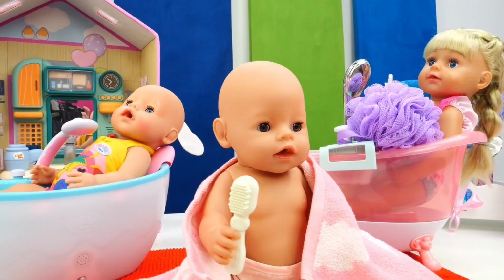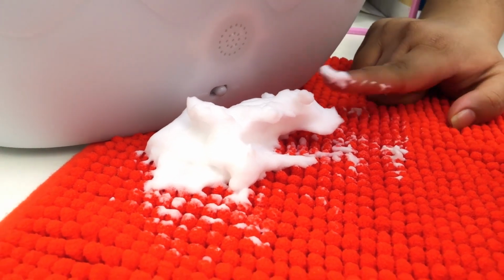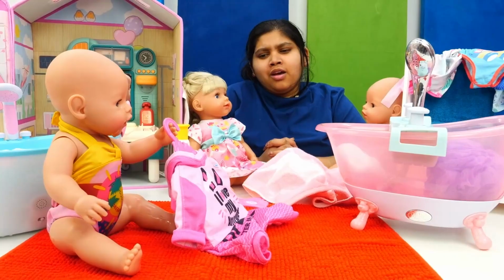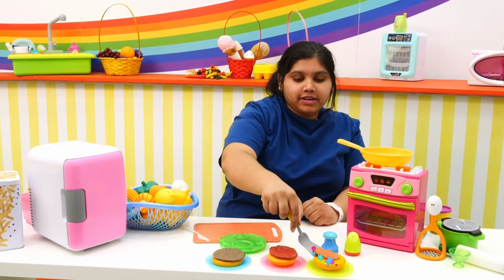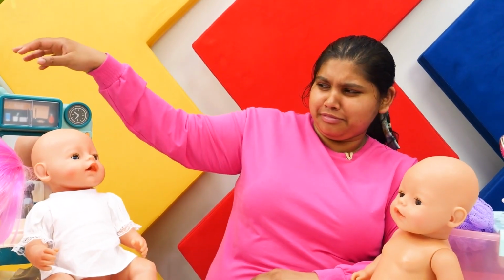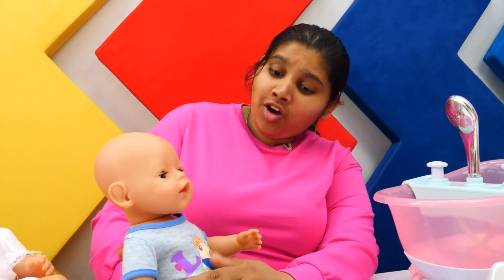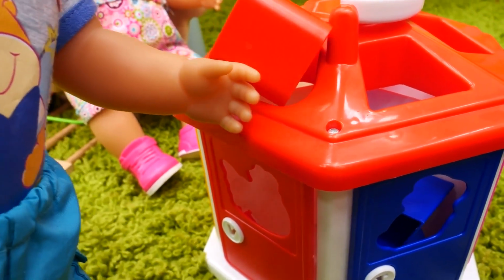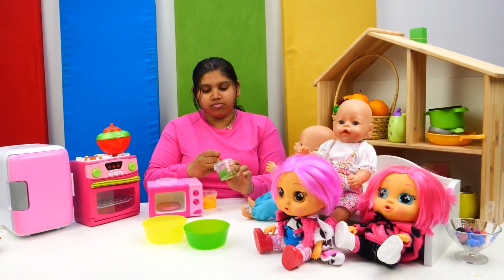Baby doll plays with bath toys & bubbles in a toy pink bathtub. Bathroom for baby dolls. Toy videos.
Come and watch new toy videos for kids and play with bath toys and a baby doll for kids! Just look at those bubbles in a toy pink bathtub! They are so cute. Let's play with them and have fun in the bathroom for baby dolls on the My Kindergarten channel for kids.

00:00 - Baby dolls play with bubbles
07:36 - Baby doll's morning routine

Watch all the best videos for kids and have fun with toys! Play with baby dolls and kids' toys of all kinds - baby born dolls, Barbie dolls, Cry Babies Magic Tears dolls, Paw Patrol toys, PJ Masks toys, and other toys for kids.